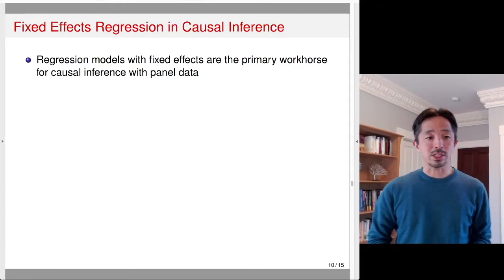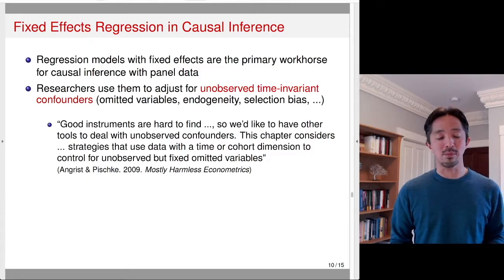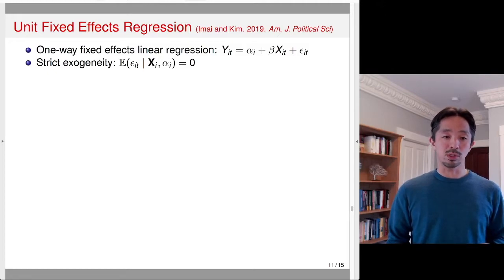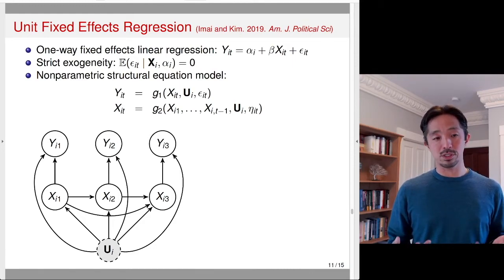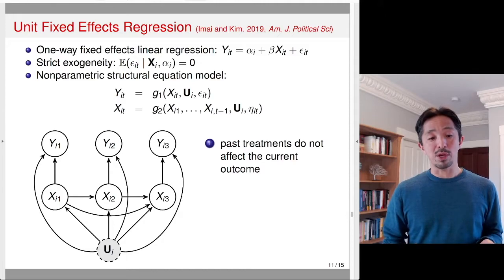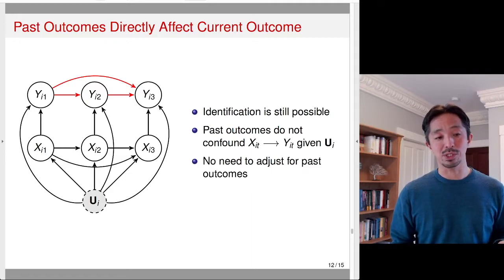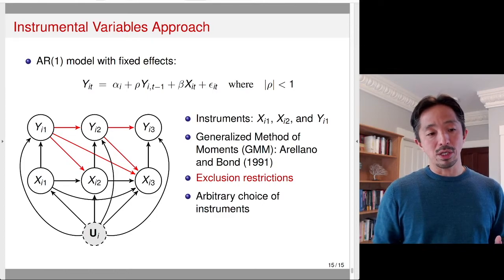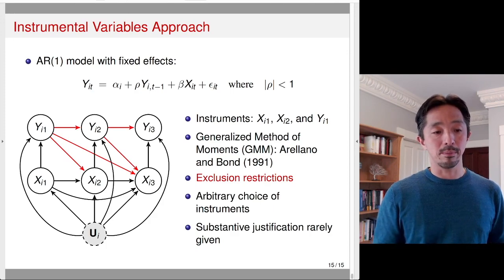10-2: Fixed Effects